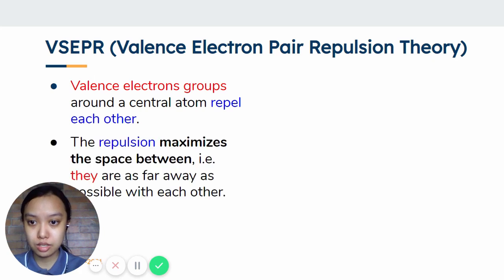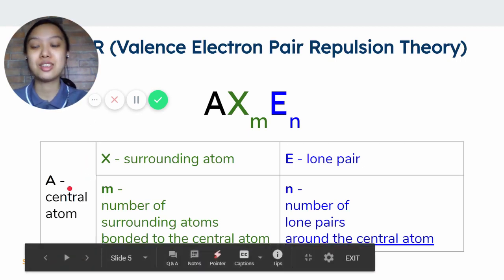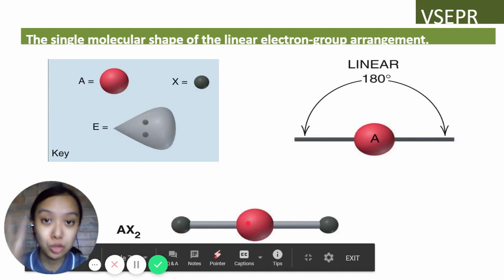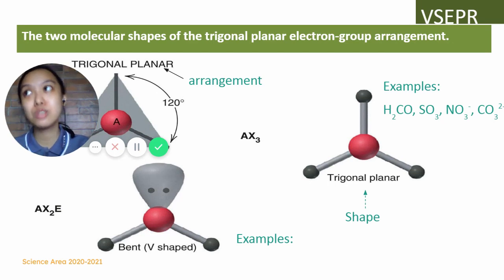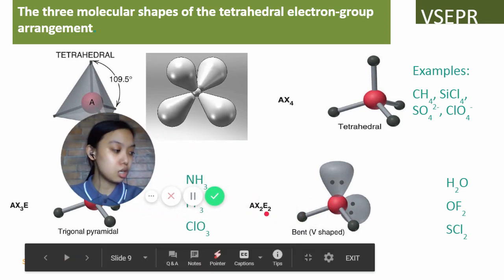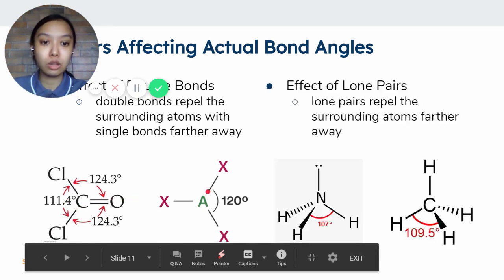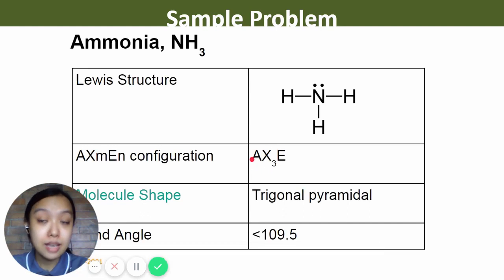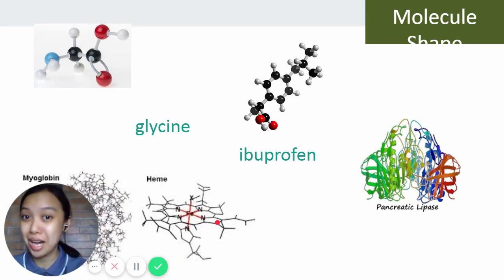Gen Chem 1 Molecule Shapes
A brief discussion on Molecule Shapes.